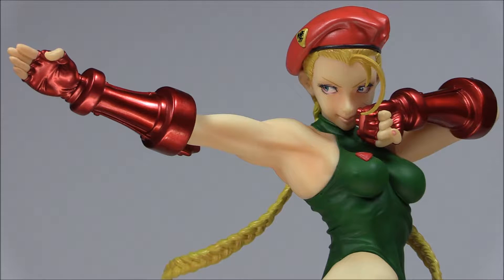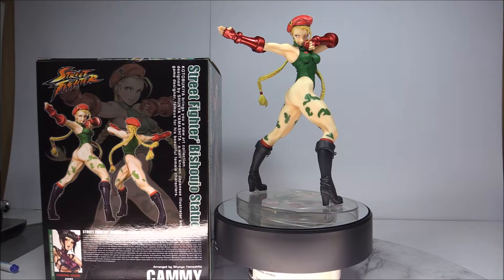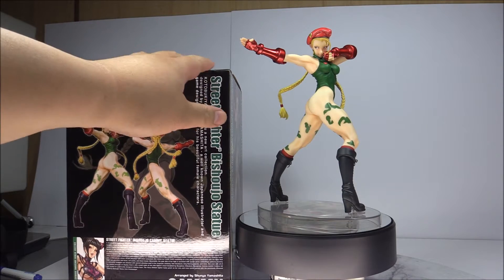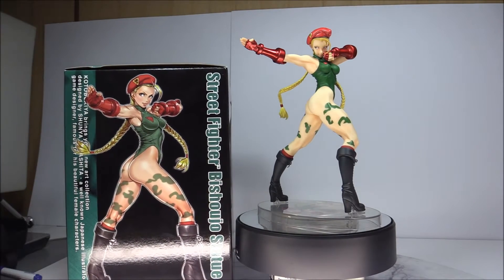Cammy 1/7 Bishoujo Statue Figure Review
Review of Cammy 1/7 Bishoujo Statue Figure
Made by Kotobukiya
Retail Price at Launch ¥6,200 (not including 8% Sales Tax)

From the Game: Street Fighter